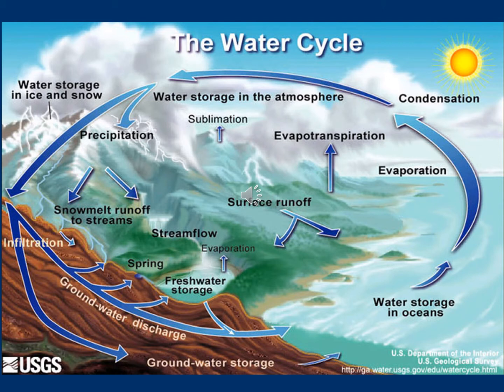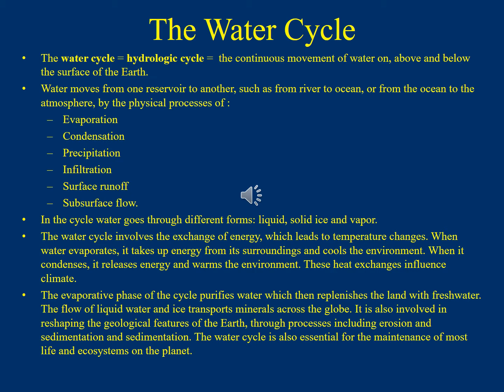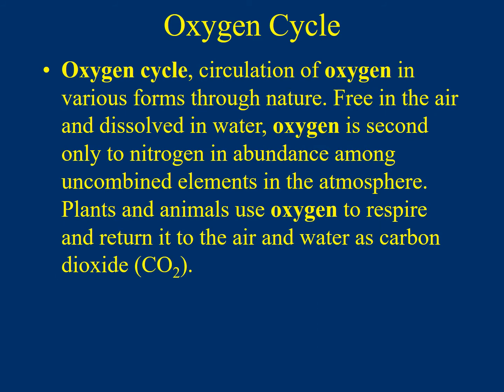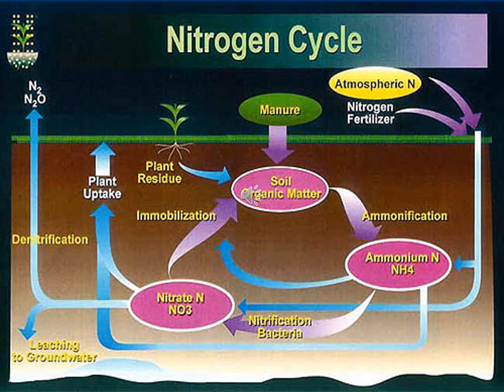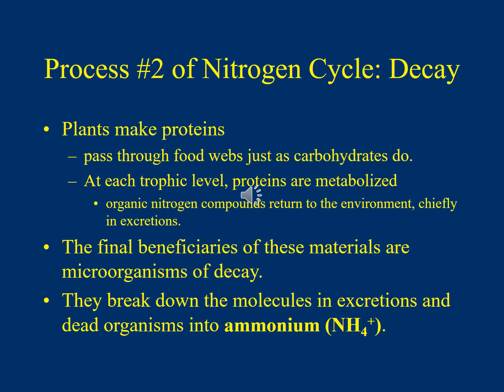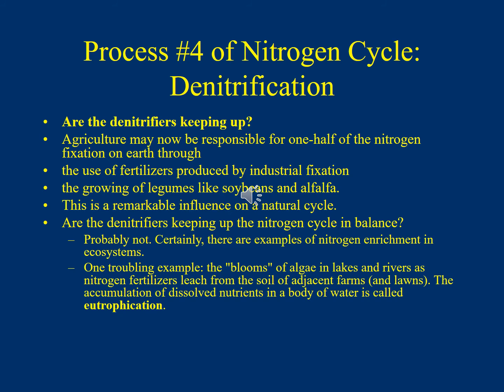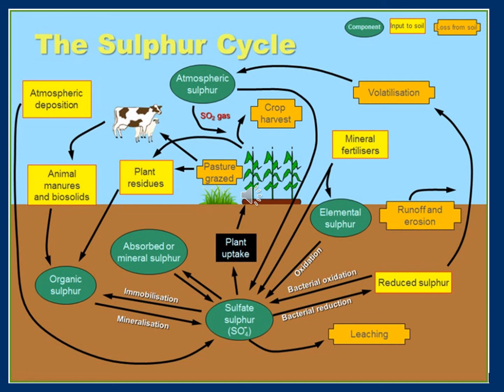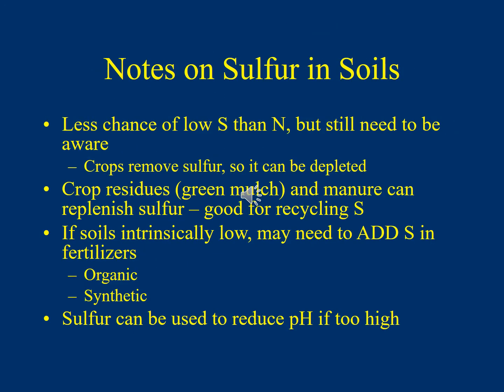13 Nutrient Cycling